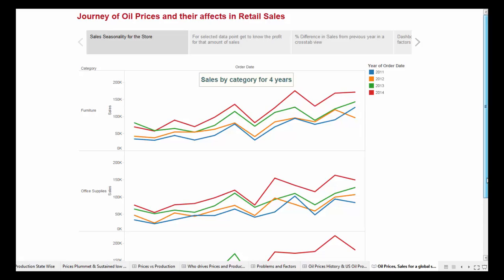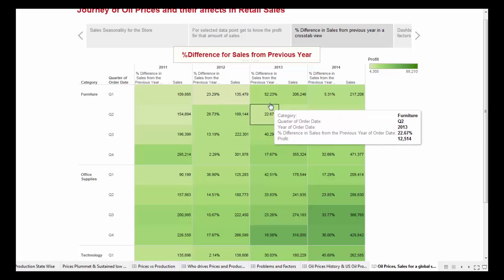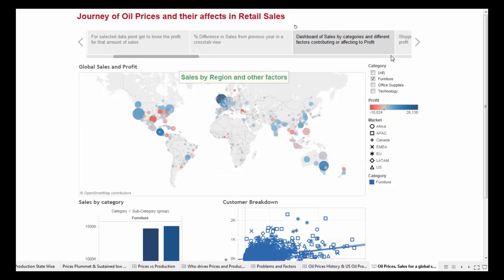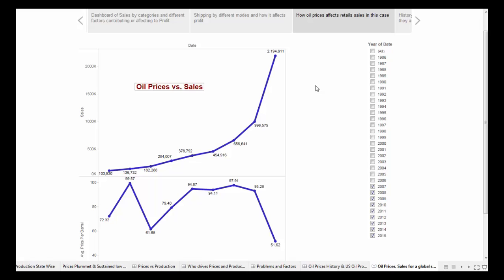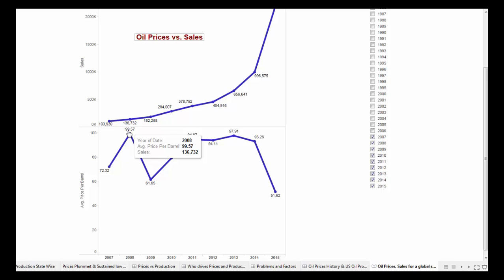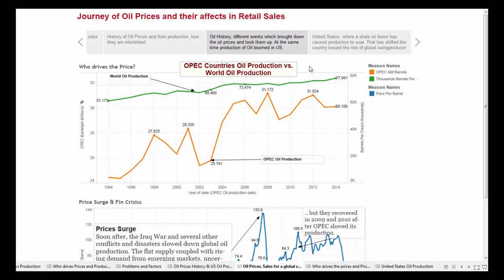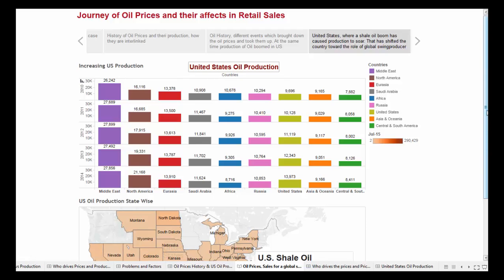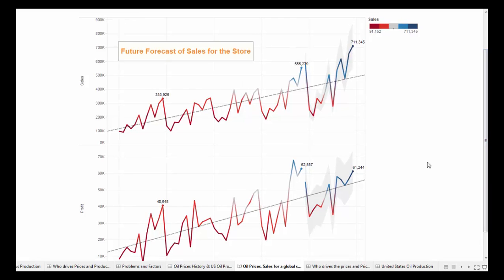Data Visualization on Oil and Gas Analytics